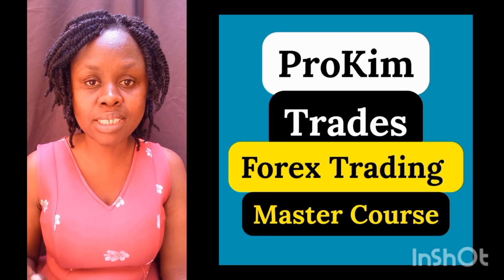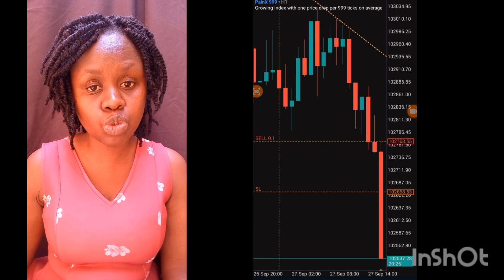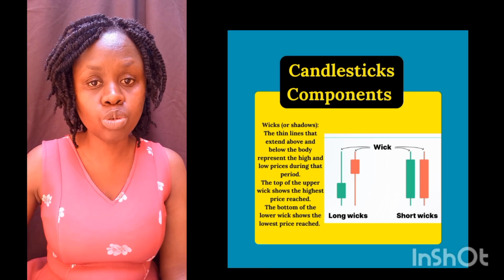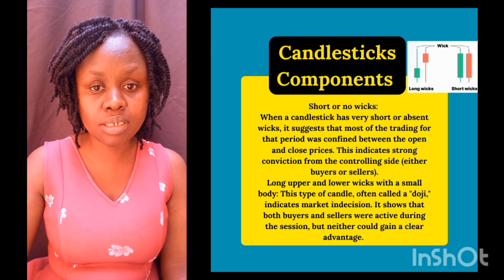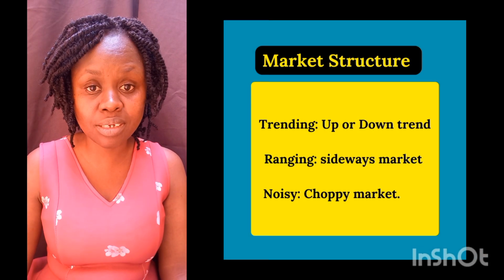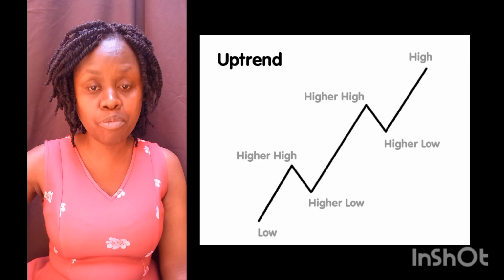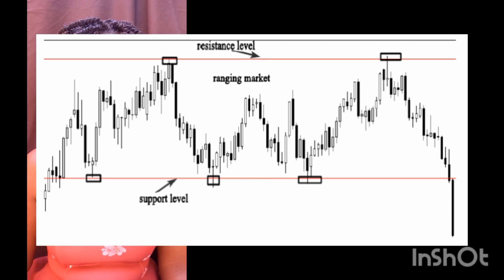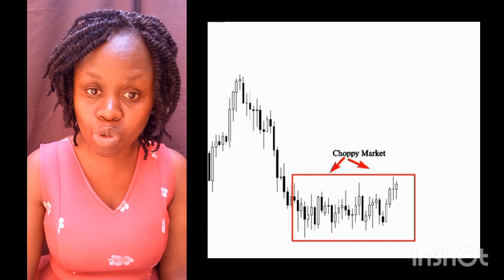Candlesticks and the market structure. Forex Trading Mastercourse. Lesson 2